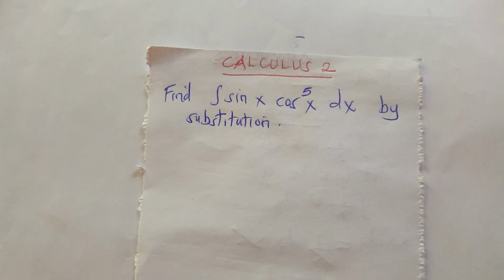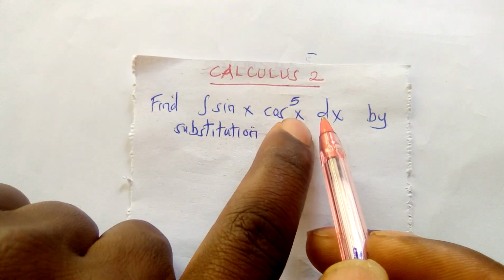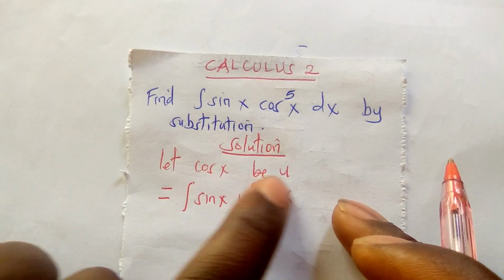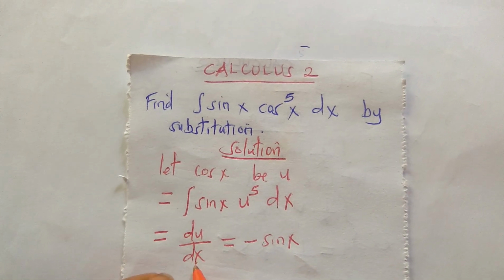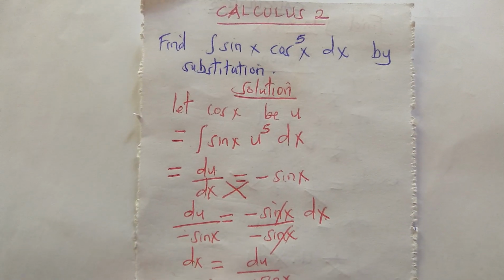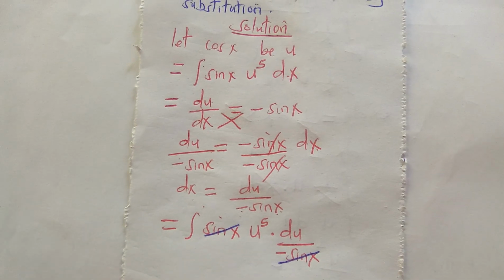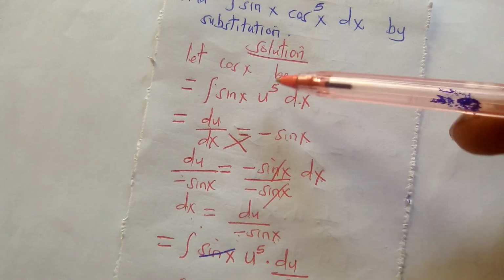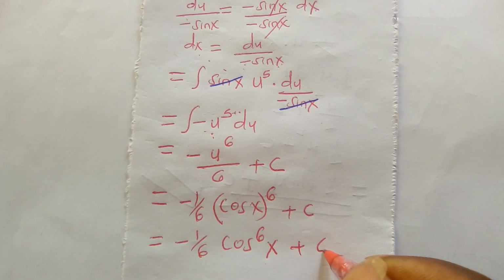CALCULUS 2:. Find the integration of sin xcos^5 dx using substitution method